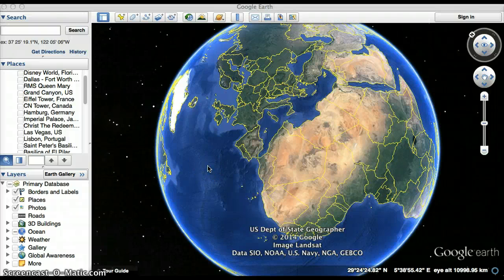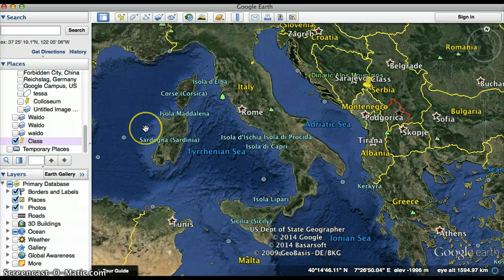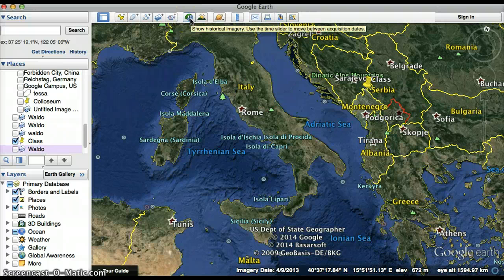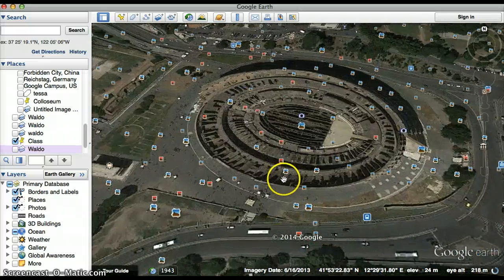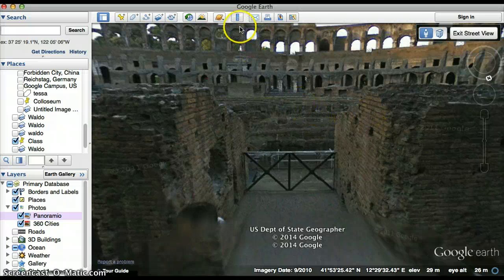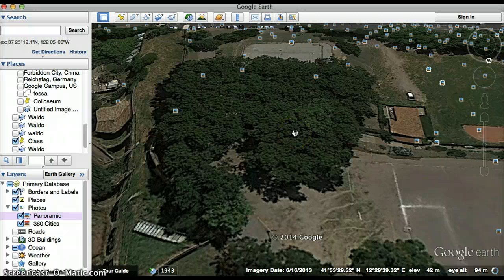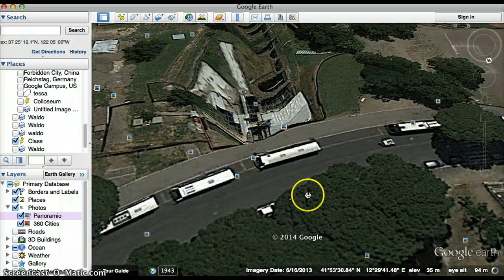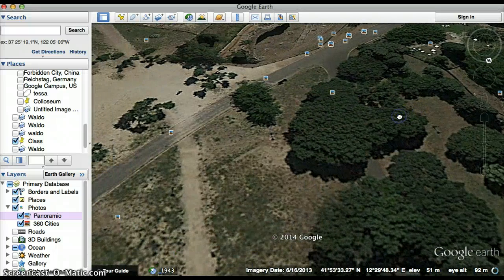Google Earth Presentation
Presentation about the Google Earth tool.